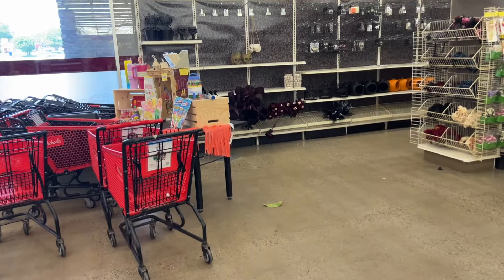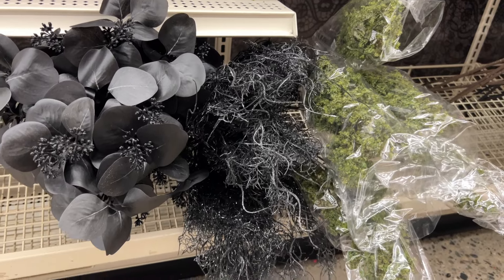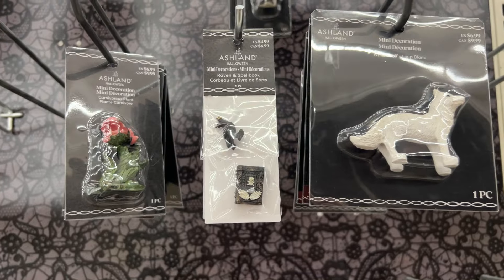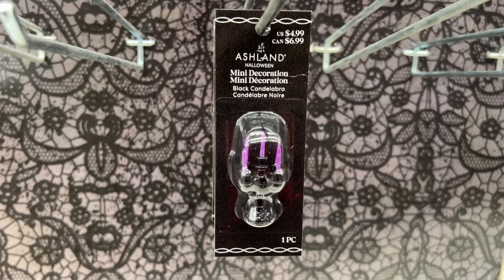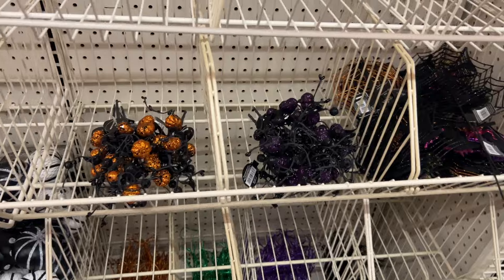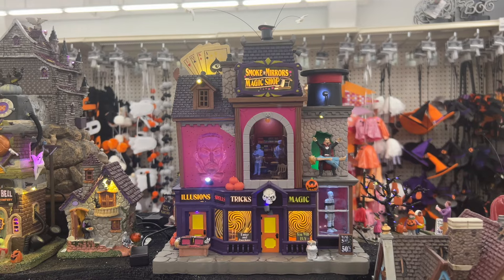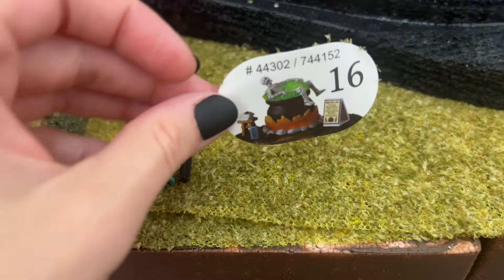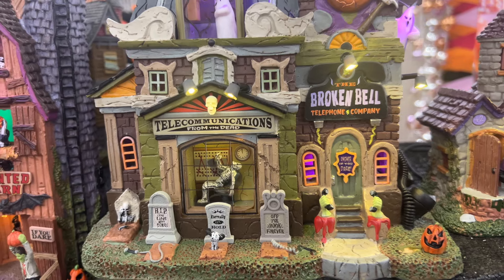Michaels Spooky Village and Cemetariums 🎃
Found the spooky village @michaels all set up. Bonus find was some planters that I love using as yarn bowls!

My Favorite Hooks: Furls Crochet Hooks